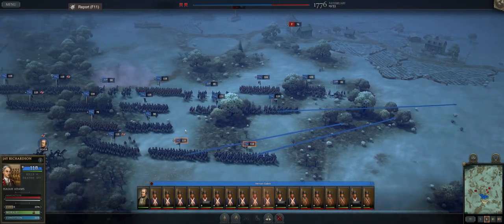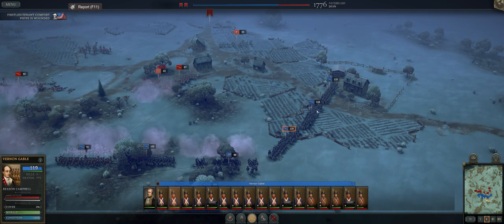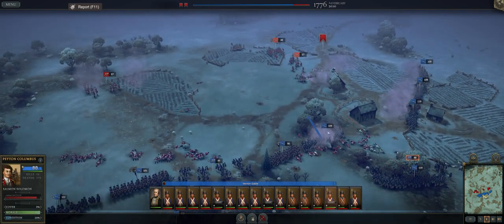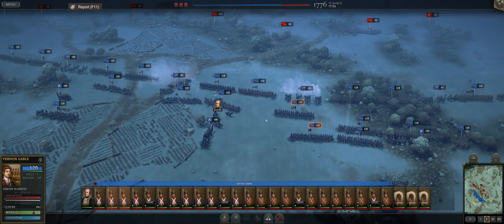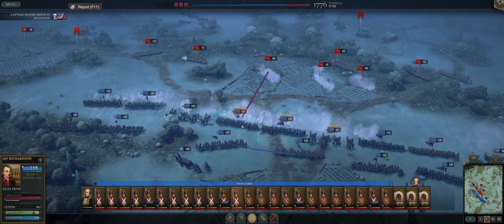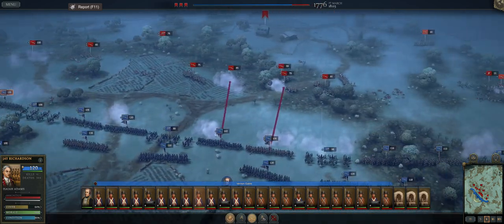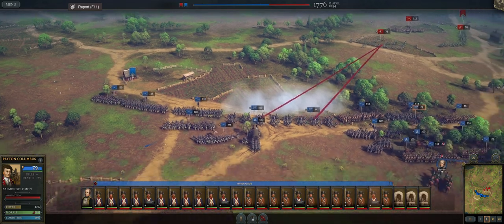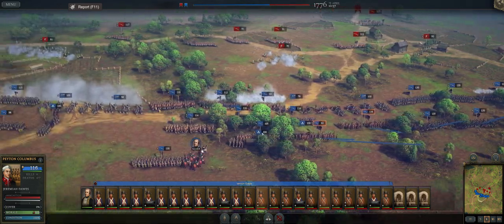Devs That Actually Listen? Fast Hotfixes and Updates // American Revolution - Early Access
Two major Hotfixes in 2 days! Are the Developers actually listening to the community? It seems so...

Timestamps:
00:00 Intro
2:29 Hotfix 1
13:33 Hotfix 2
24:20 Wrap Up